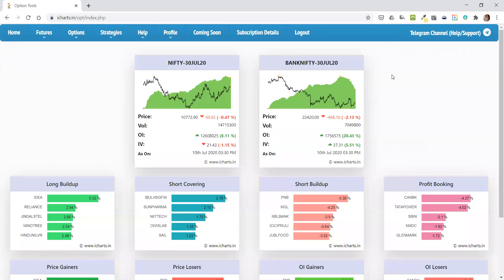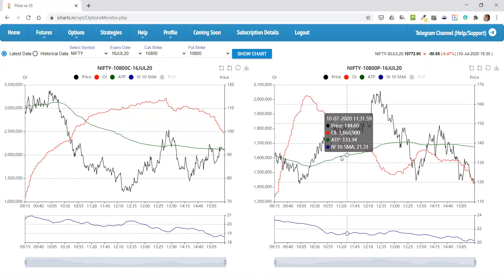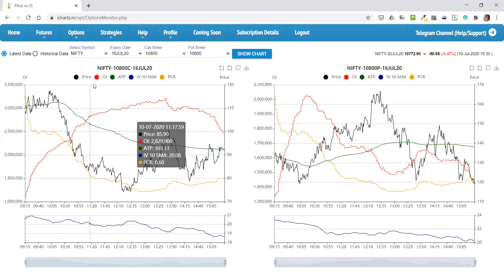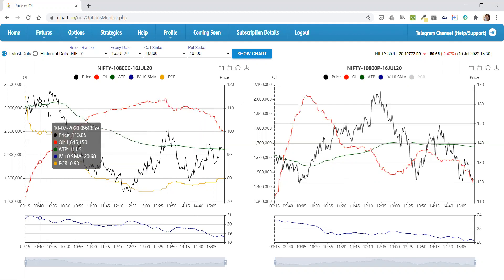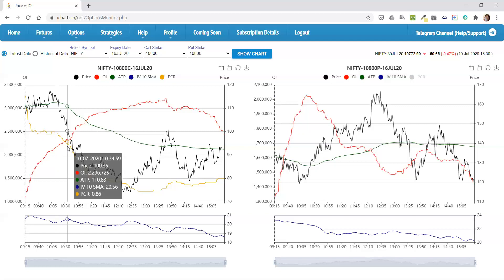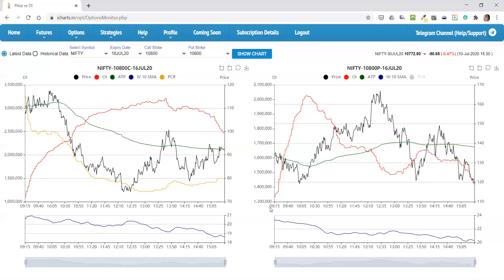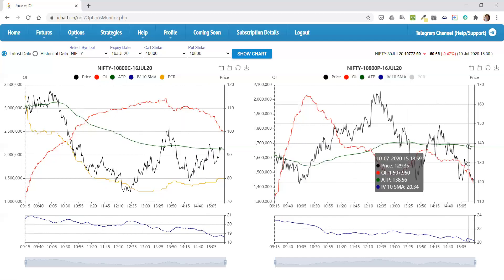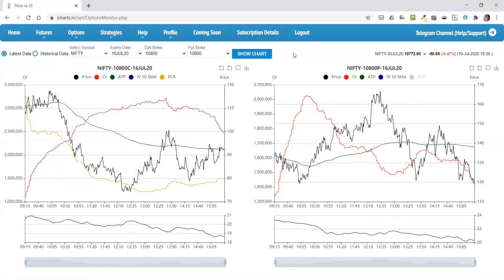iCharts Option Tools - Price vs OI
Charts with OI Price PCR ATP/VWAP and IV